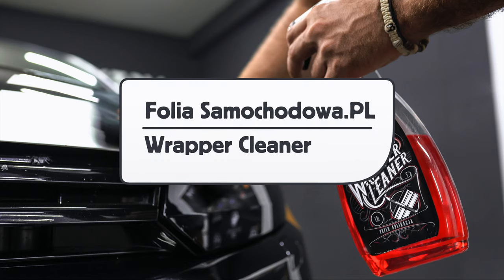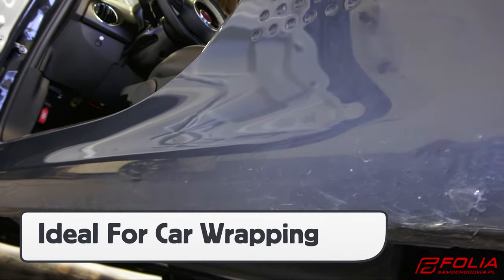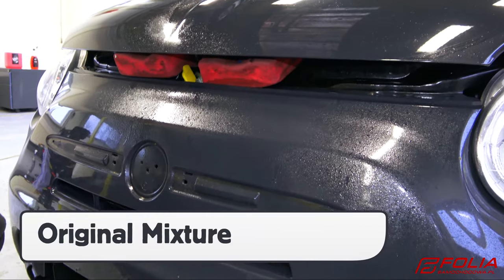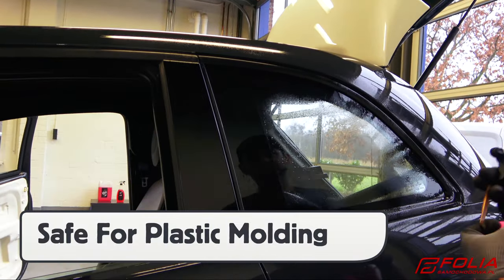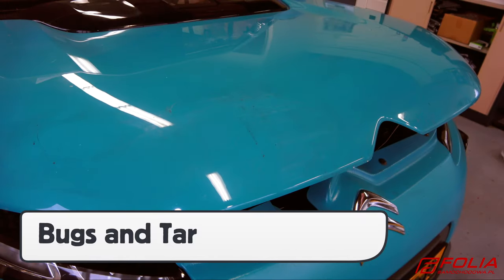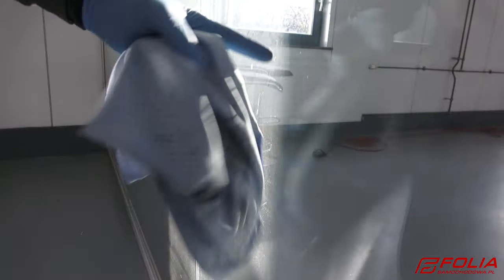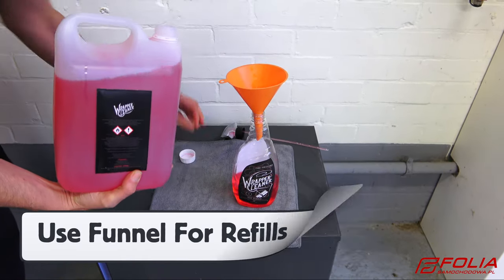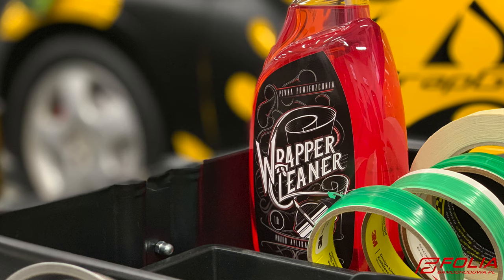Wrapper Surface Cleaner - Perfect Surface Before Wrap!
Justin Pate of The Wrap Institute testing Wrapper Cleaner for preparing surfaces before wrapping. It's the best prep for Car Wrapping, tested and recommended by many applicators.
- Effective Cleaning
- Quick degreases
- Economical package
- NICE SCENT !